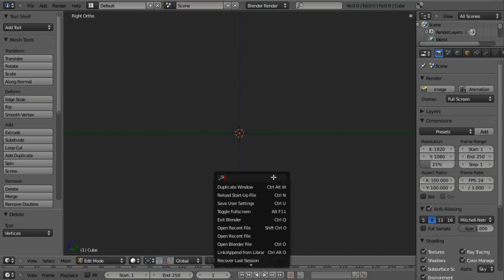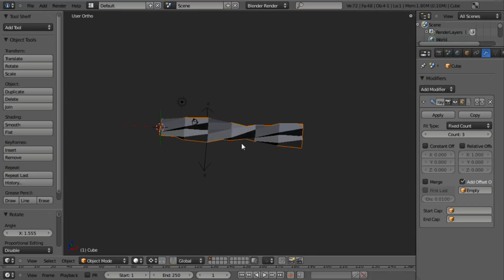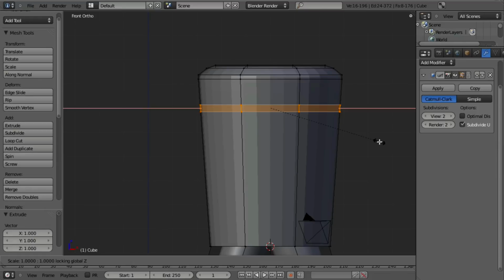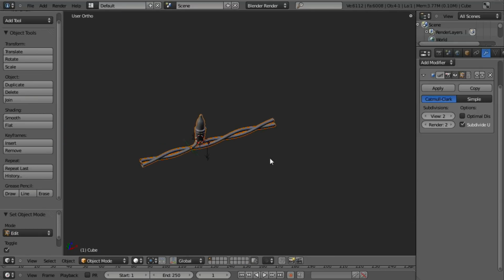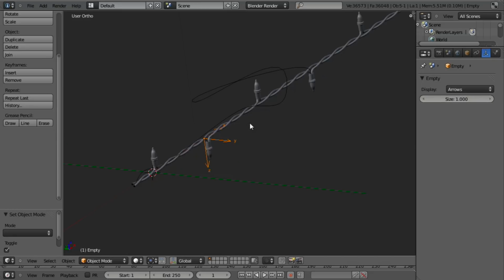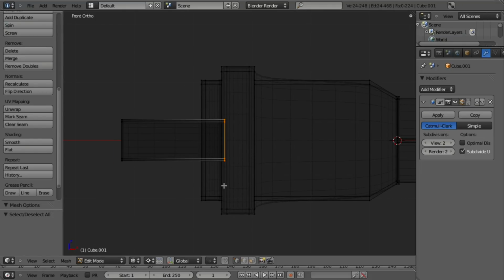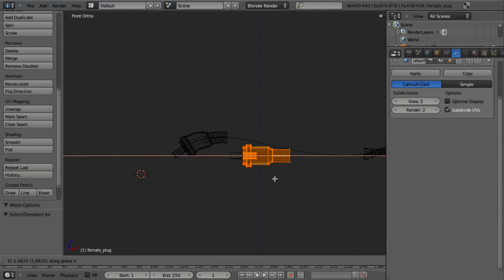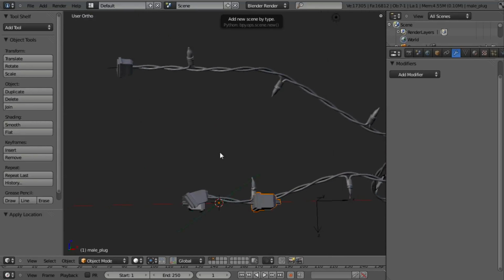CGC Classic: Modeling a Strand of Christmas Lights (Blender 2.6)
In this modeling tutorial we are going to go through the process of creating a strand of Christmas lights that are easily adaptable to any scene. The tutorials covers modeling and how to use array and curve modifiers to create a strand of lights that will automatically lengthen as needed.